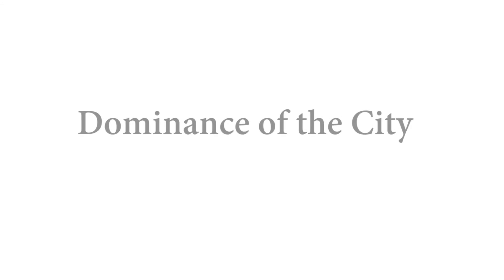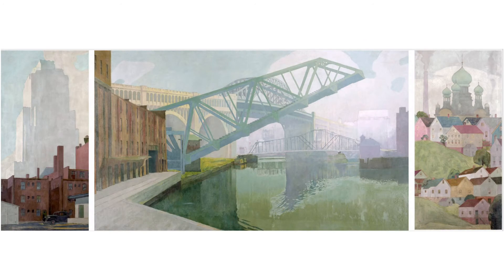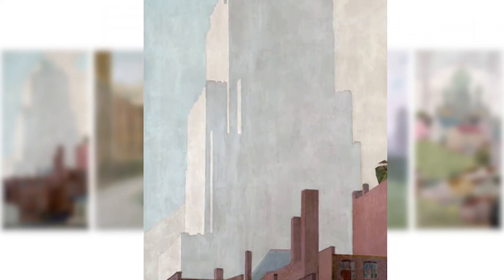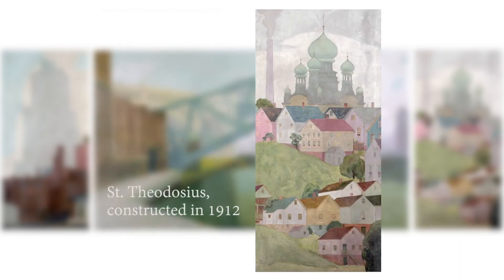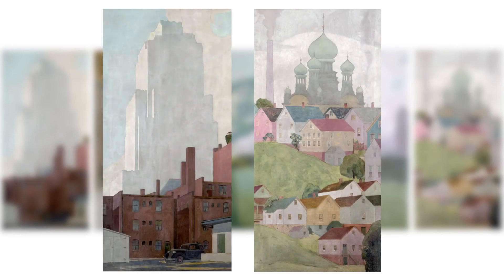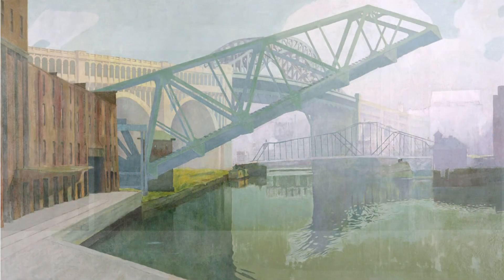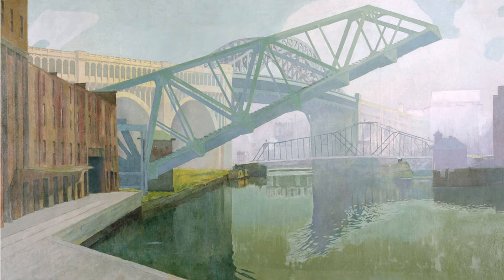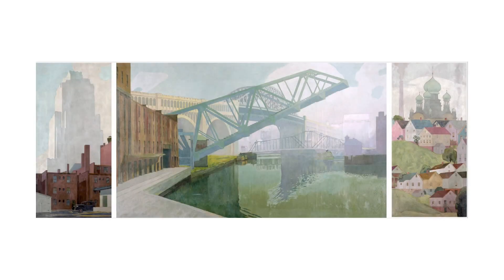Dominance of the City